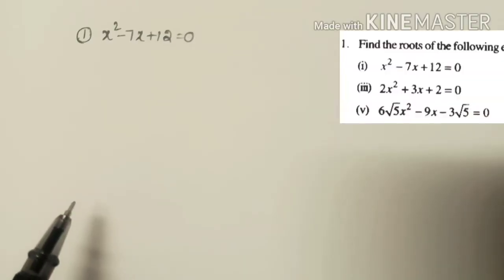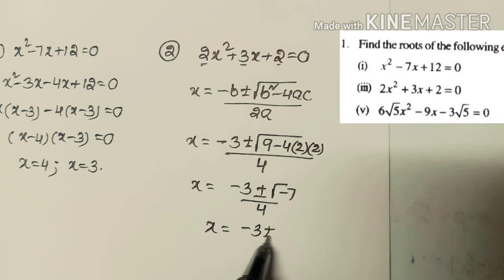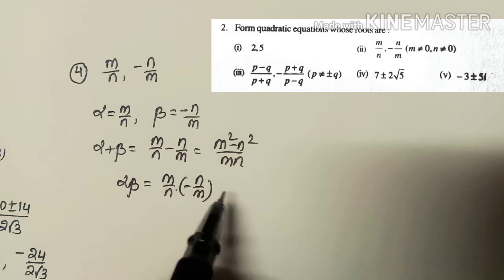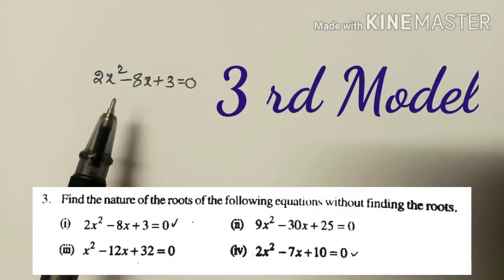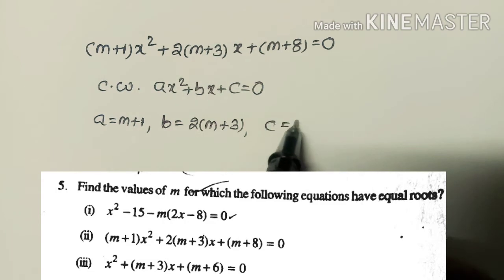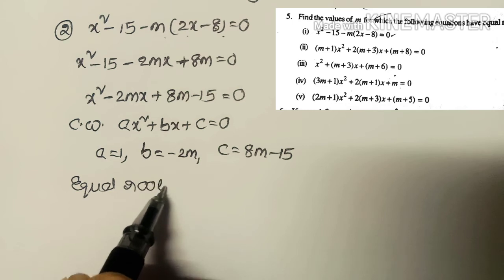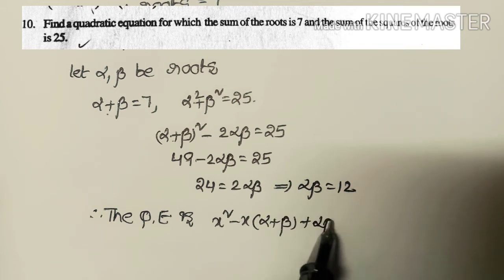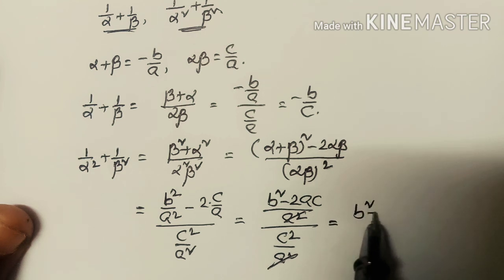QUADRATIC EXPRESSIONS / QUADRATIC EXPRESSIONS MATHS 2A / Revised 2020 syllabus most imp 2 marks